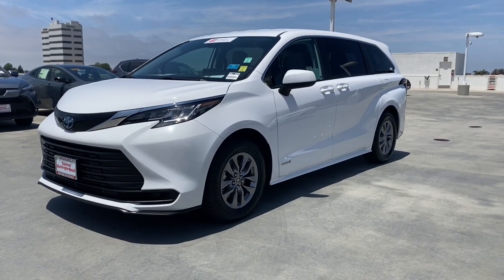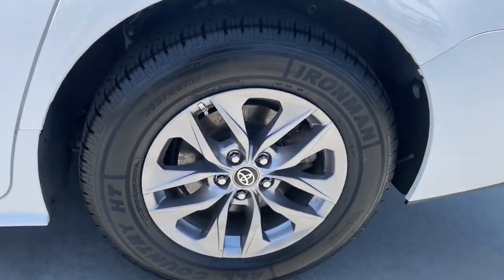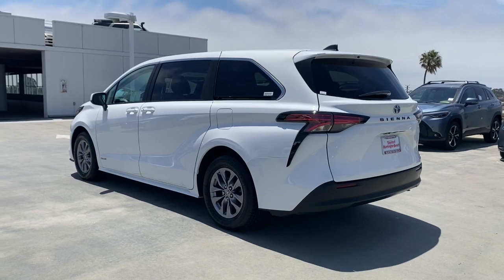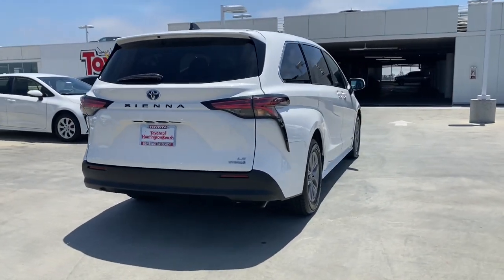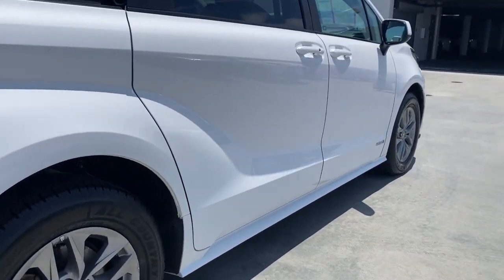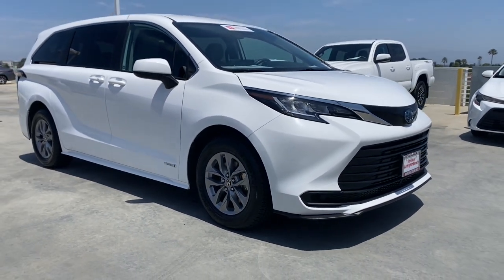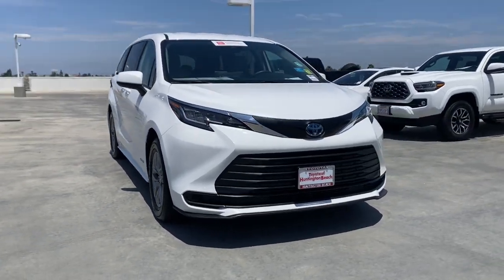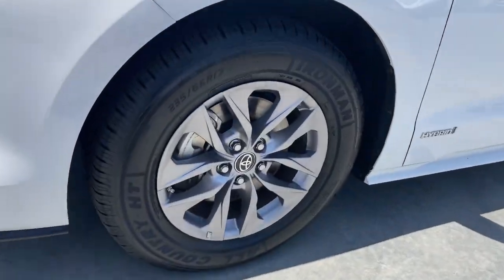2021 Toyota Sienna Westminster, Costa Mesa, Garden Grove, Long Beach, Huntington Beach, CA 000P1678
5TDKRKEC4MS045085 Super White Used 2021 Toyota Sienna LE available in Huntington Beach, California at Toyota of Huntington Beach. Servicing the Costa Mesa, Garden Grove, Long Beach, Huntington Beach, CA area.

Looks and runs great. Good tires and brakes. Engine and transmission run smooth. Damage free. Immaculate inside and out. FREE CARFAX! We have great interest rate and financing for ALL credit situations.. Super White 2021 Toyota Sienna LE 8 Passenger FWD CVT 2.5L I4Recent Arrival! 36/36 City/Highway MPGToyota Certified Used Hybrids Details:* Roadside Assistance* Powertrain Limited Warranty: 84 Month/100,000 Mile (whichever comes first) from TCUV purchase date* Vehicle History* Transferable Warranty* Warranty Deductible: $0* 174 Point Inspection* Limited Comprehensive Warranty: 12 Month/12,000 Mile (whichever comes first) from certified purchase date. HV Battery Warranty coverage for 10 years/150,000 miles. (2020 model year forward Hybrid-Related) 8 years/100,000 miles, whichever comes first, from original date of first use when sold as new. Fuel Cell Vehicle Warranty 8 years/100,000 mile (whichever comes first) on key fuel cell components. Roadside Assistance for 7 Year / 100,000 MileAwards:* JD Power Automotive Performance, Execution and Layout (APEAL) StudyWHY BUY at the BEACH? Our customers are our most valuable asset. If you are already a customer, welcome back. If you are new to Toyota of Huntington Beach, we would like to convince you to join the ranks of satisfied Toyota of Huntington Beach customers. Financing for all situations. Great rates available. GREAT rates for good credit. Financing for ALL credit situations. BK ok. Low score OK. (See dealer for details.) Se Hablamos Espanol. Marticular OK.